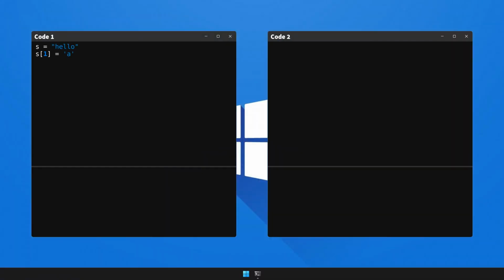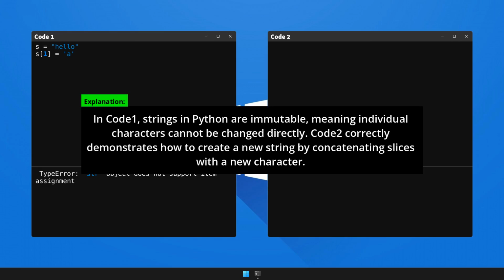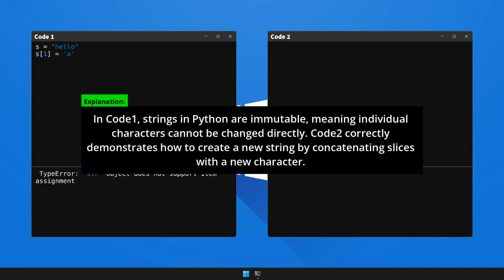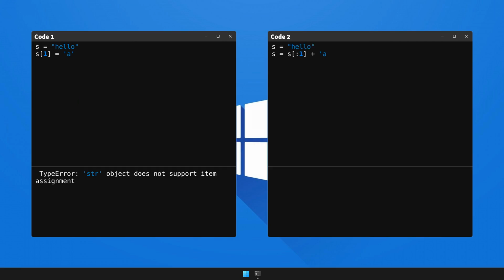How to fix TypeError: 'str' object does not support item assignment in Python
We're excited to share with you our newest video, "How to solve  TypeError: 'str' object does not support item assignment in Python". 🎥 This series is meticulously designed to arm you with knowledge 🧠 and skills 🛠️ to overcome frequent coding challenges.

Today, we will decipher 🔎 and resolve a common error faced by Python coders: the bit hard to solve  TypeError: 'str' object does not support item assignment. Here is a snapshot of the code of the video:

Troubling Scenario: ❗️

s = "hello"
s[1] = 'a'

Unwanted Result: 🚫
 TypeError: 'str' object does not support item assignment

Effective Resolution: ✔️

s = "hello"
s = s[:1] + 'a' + s[2:]

Desired Output: 🏁
hallo

In this detailed walkthrough, we will illuminate 💡 the underlying cause of this error, and offer a comprehensive explanation: In Code1, strings in Python are immutable, meaning individual characters cannot be changed directly. Code2 correctly demonstrates how to create a new string by concatenating slices with a new character. 🎯